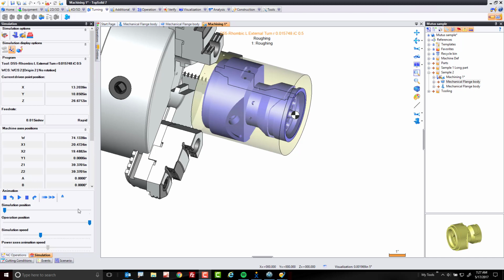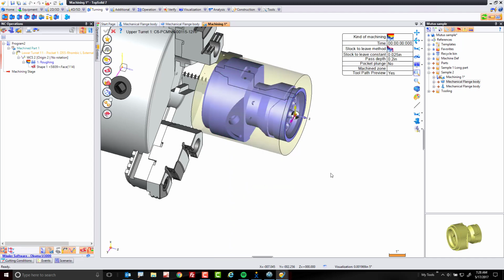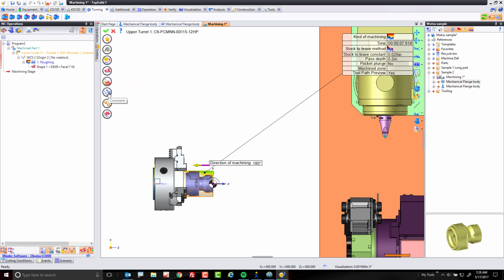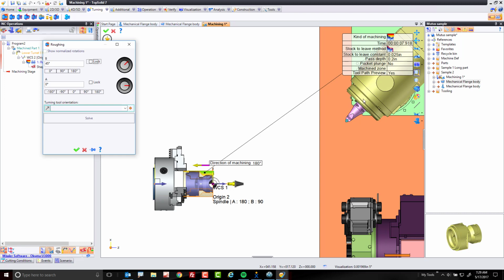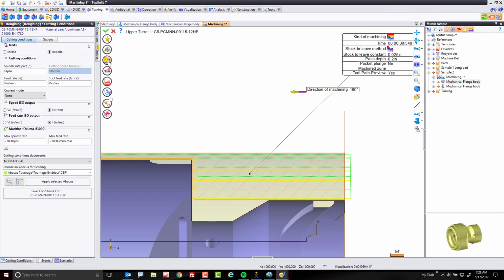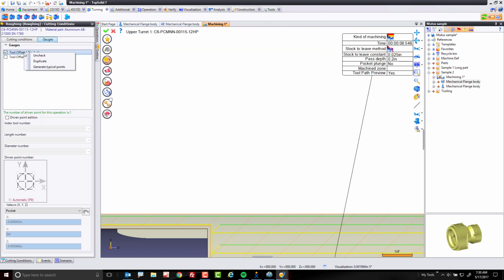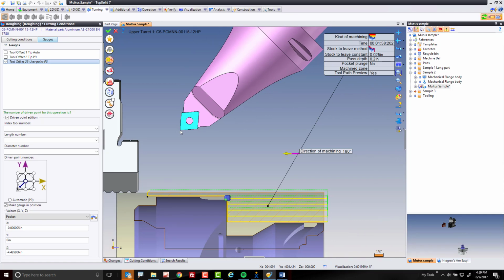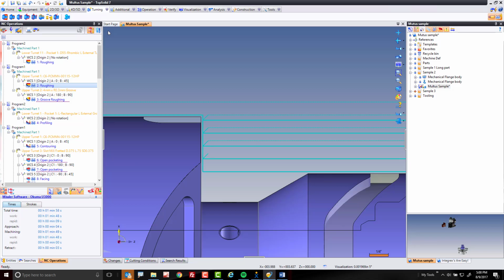Step3 – Programming a Multus U3000 – Turn with the B Axis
In the third video of this 25-video series on programming a Multus U3000 with TopSolid, you will learn how to use the B-Axis of the Multus U3000 to continue roughing the part.  As always, you will begin by selecting the geometry to machine.  From there you will select a neutral style turning tool that is mounted on the B-Axis of the machine.  Once you have the geometry and the tool selected you will learn how to set the B-Axis angle of the turret.  Finally, you will learn how to re-use the cutting conditions from the first operation by simple drag-n-drop.